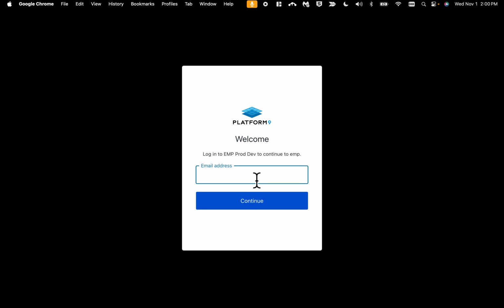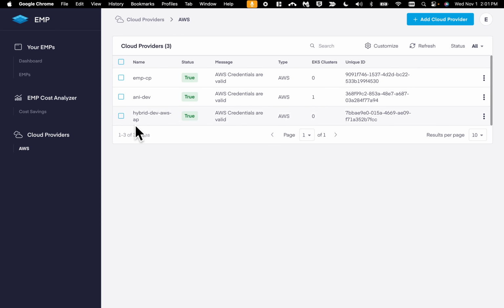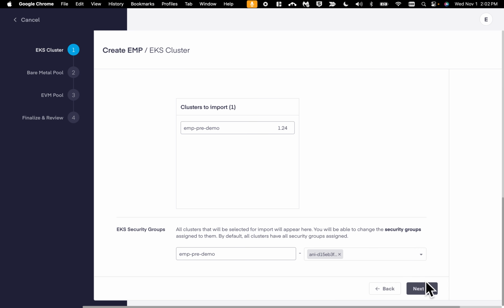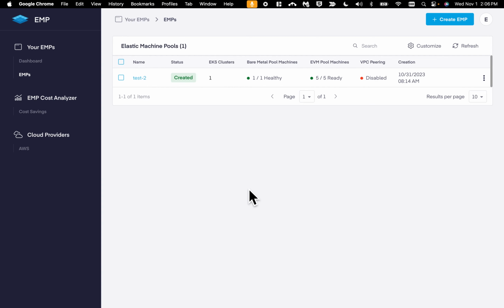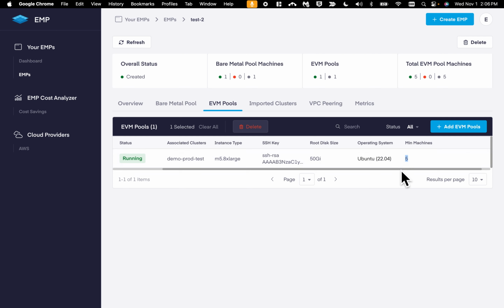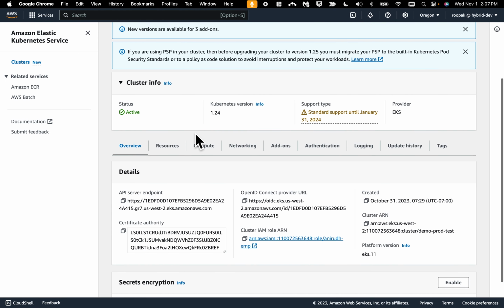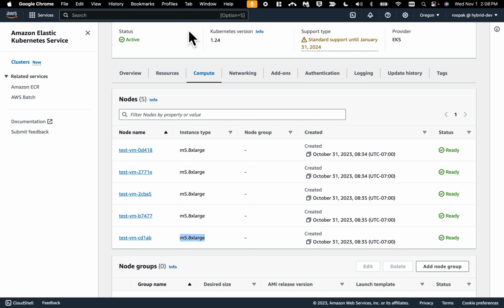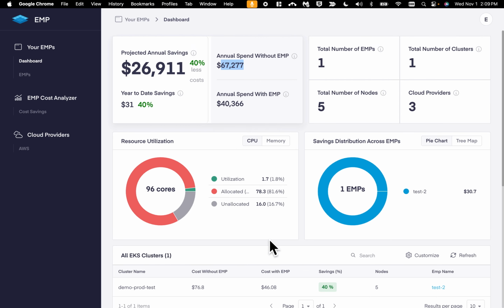Maximize EKS utilization and reduce AWS costs by 50%, automatically with Platform9 EMP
Designed for DevOps/FinOps teams, EMP delivers automated EKS cluster efficiency and cost savings – powered by virtualization and live re-balancing of cloud compute resources – with no app disruptions or discussions needed with your development teams.

See the product demo.